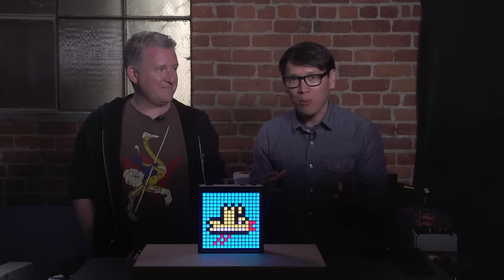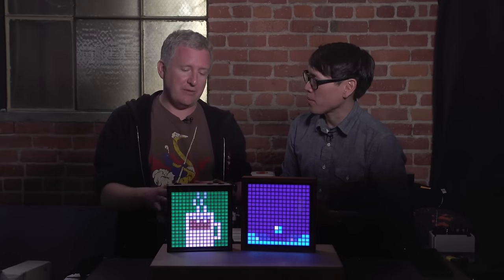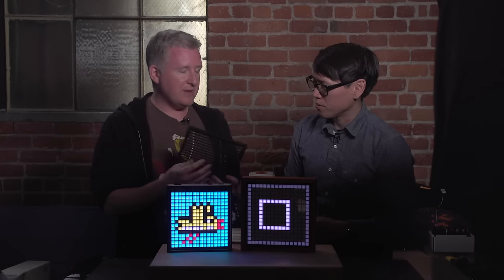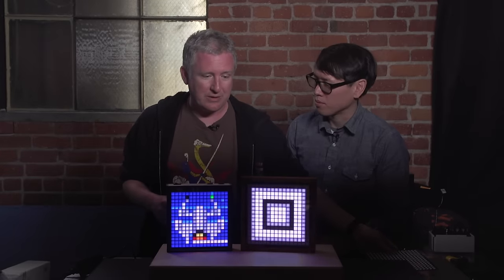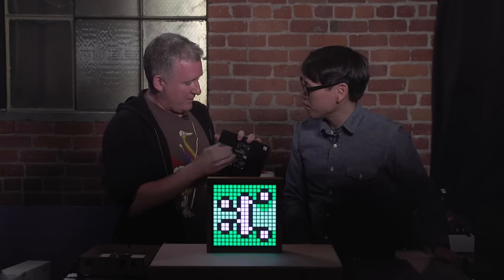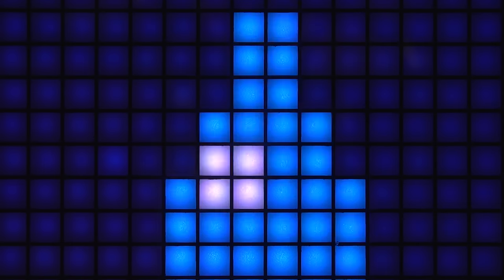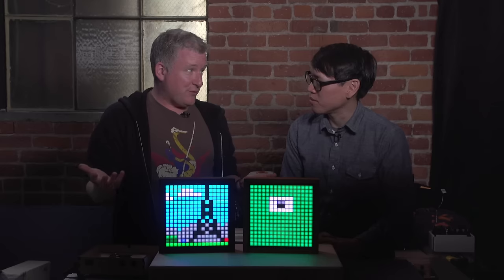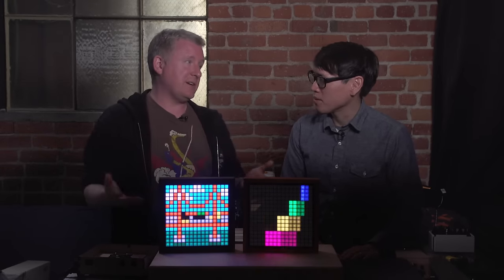Show and Tell: Game Frame Pixel Art Display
Our very own Jeremy Williams debuts a new project: his second generation Game Frame! Game Frame is a pixel art display Jeremy made to show off 8-bit art and animations--a passion project that helped him learn arduino programming, product design, and manufacturing. We check out some of the newest Game Frame's features, including an optional Wi-Fi add-on to make it a connected device.